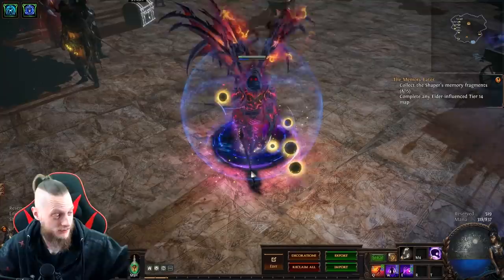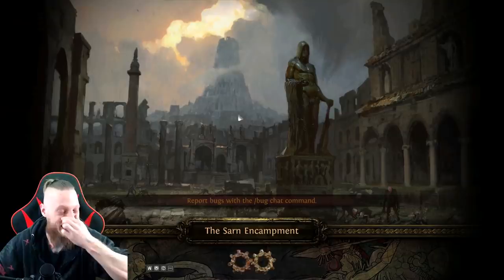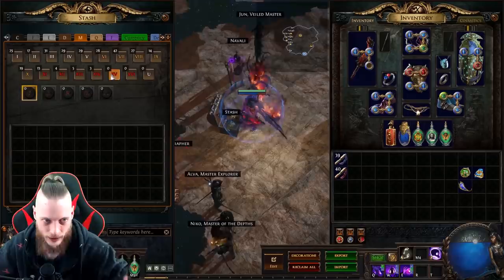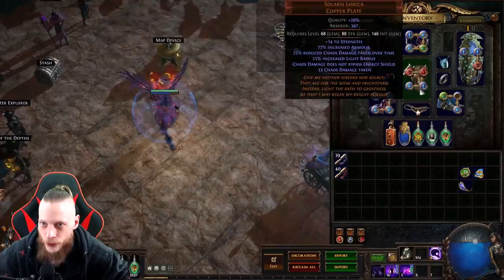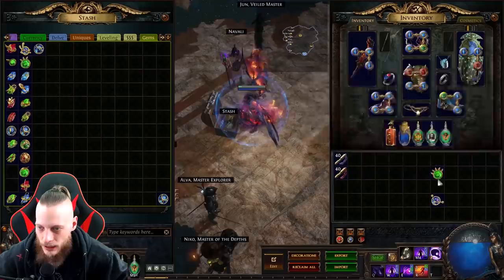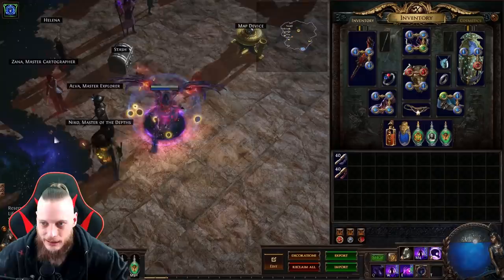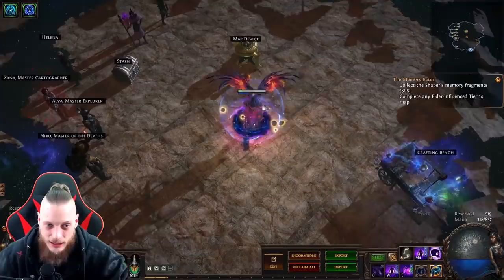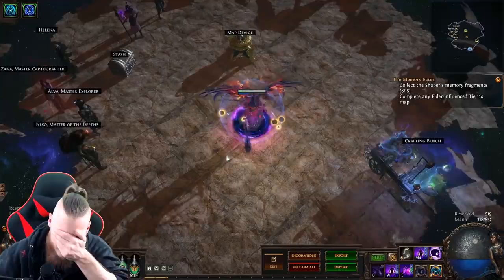[PATH OF EXILE] – 3.6 – SYNTHESIS LEAGUE – SOULREND / BANE / ED - BUILD DIARY - DAY 6